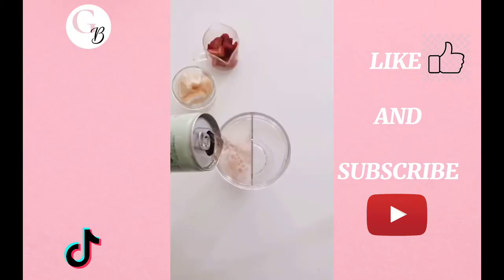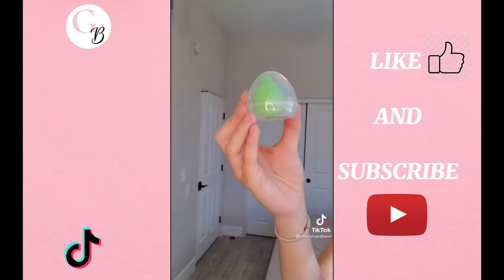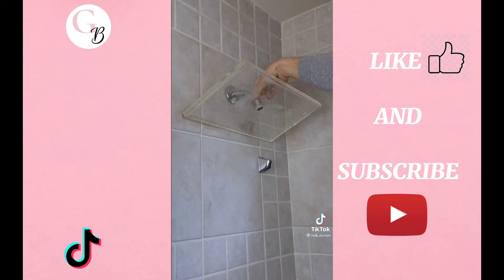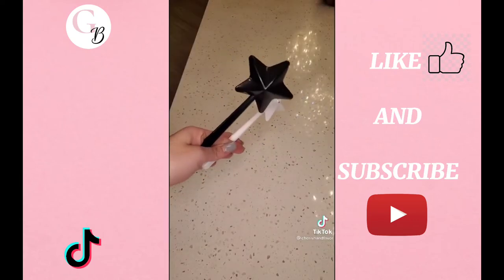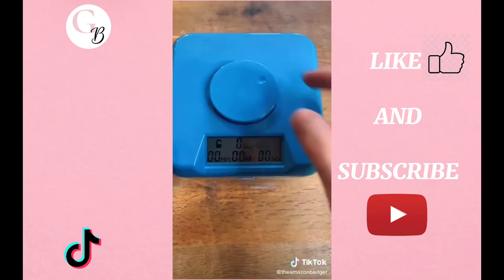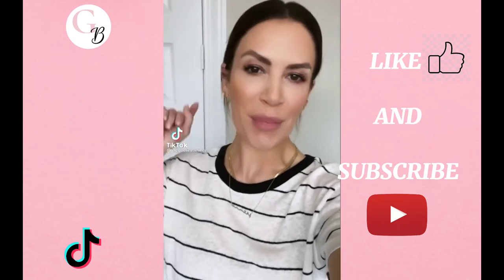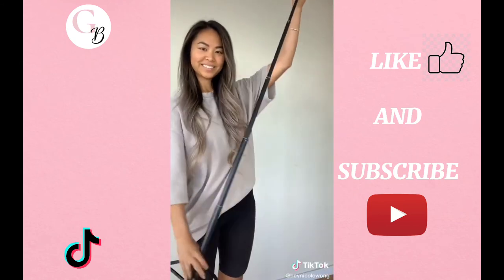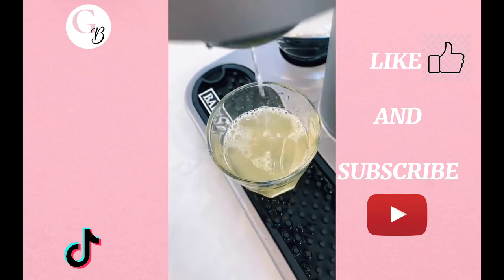AMAZON FINDS TIKTOK COMPILATION // AMAZON MUST HAVES // TIKTOK MADE ME BUY IT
Great Gadgets and Amazon Finds from Tiktok. Credit to the TikTok accounts. Tiktok made me buy it.

★  LINKS  ★

Water Cup with Straw and Lid
AERB Electric Candle Lighter
Fulfun Magic Clothes Hanger Organizer
Strawberry Huller Tool
Joseph Joseph DrawerStore Compact Cutlery Organiser Tray
ILLUVA Eyebrow Razors Facial Hair Remover Shaver
COMLIFE Fixed Shower Head
Smarter Kettle Smart WiFi iKettle
Mi Kawaii Star & Cloud Salt & Pepper Shakers Set
Ring Adjuster for Loose Rings
Visbella 5 Second Fix Liquid Plastic Welding UV
Mentalism Soap Dispenser Automatic
Kitchen Safe, Telephone Locker
Yonanas Frozen Dessert Maker
Loved & Trusted Make up Eraser
Cozihom Squeeze Bread Bag Cinch Clips
Phone Tripod Mini Tripod Extendable Pole with Smartphone Adapter

Welcome to Gadget Babe channel, where you will discover in each video the most amazing TOP 10 Amazon Must Haves and Favorite Gadgets 2021 !
Our channel is like an Amazon haul, we find and review Amazon gadgets and best Amazon Finds on Tik Tok for you.
Our videos will help you to make your wish list when online shopping.
We showcase our selection of gadgets and trends for: kitchen, home, beauty, fitness, travel, organisation, cleaning, kids and pets.
Those amazon finds can also be great gift ideas for your girlfriend, wife, mom, or sister, and even for Mother’s Day.
We believe that you will love those Amazon Favorites that will make your life EASY and HAPPY!